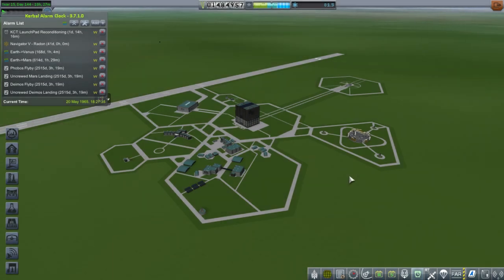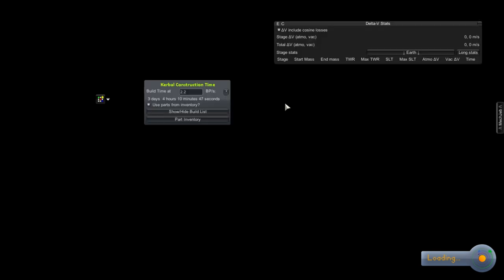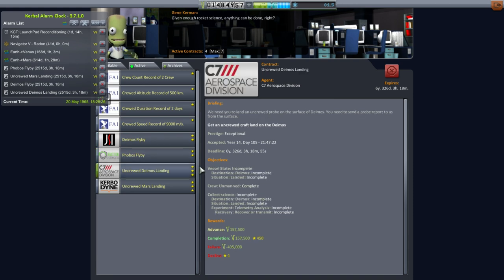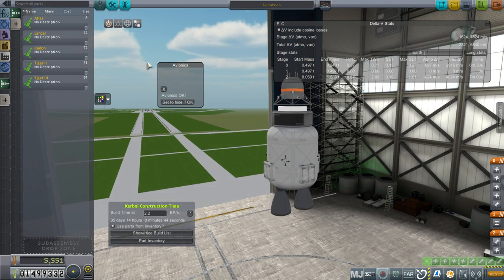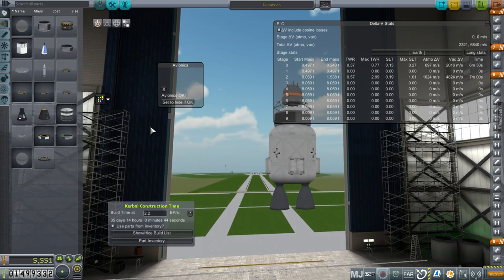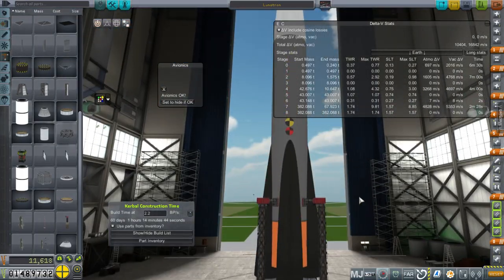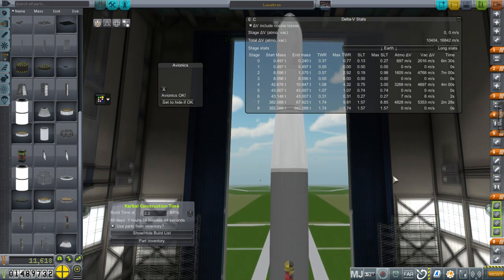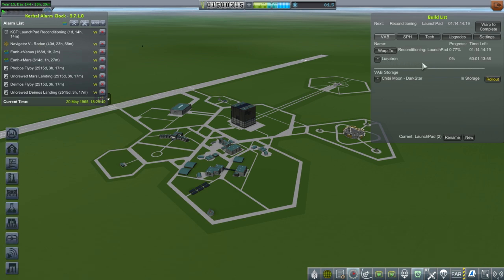Realism Overhaul in KSP 1.1.3 - 17 - Upgrade Blues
I try to upgrade my install to 1.1.3 with some success and some problems. I test the install by launching a lunar lander on a new rocket.